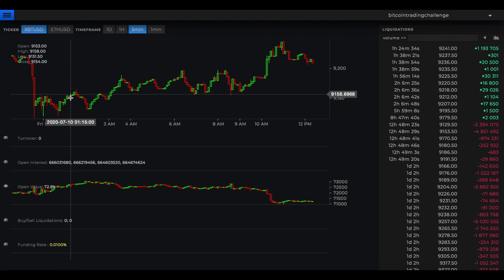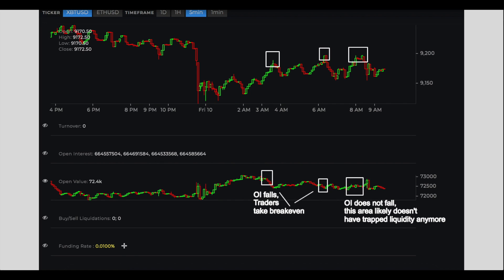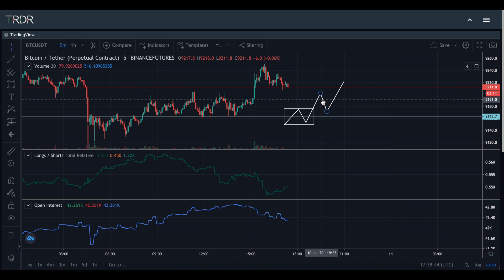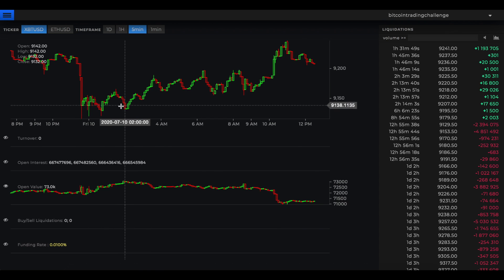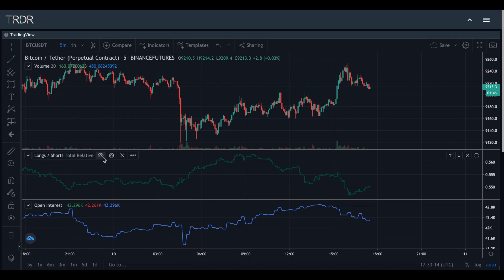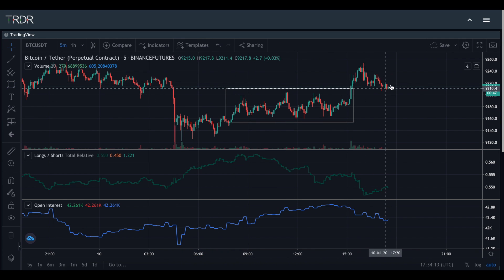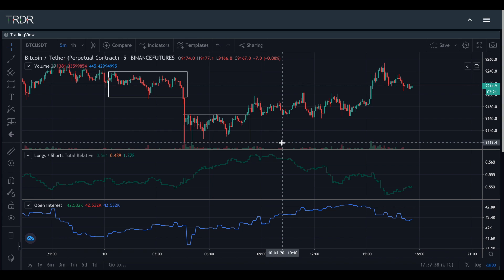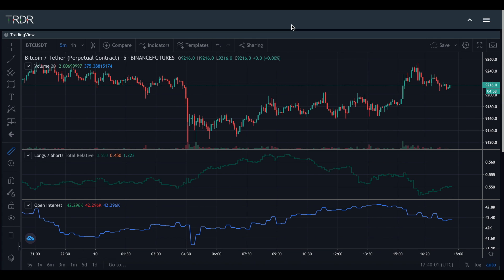The Loss Cycle of Retail Traders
In today's video we will cover the loss cycle of traders and how price moves in such ways to disadvantage as many retail traders as possible. To get the LRA guide for free,